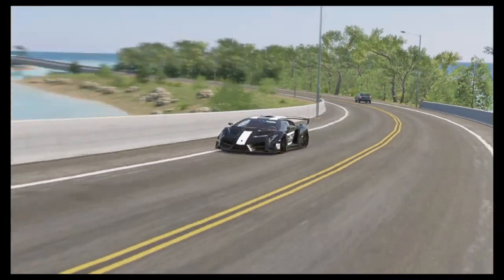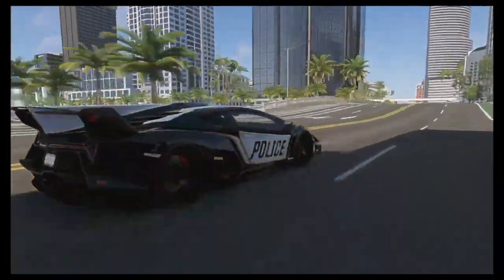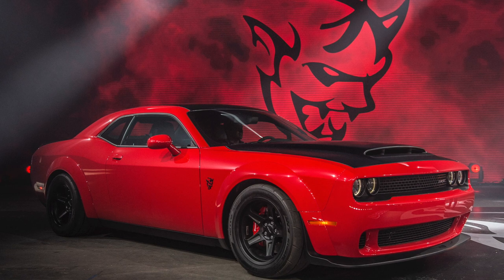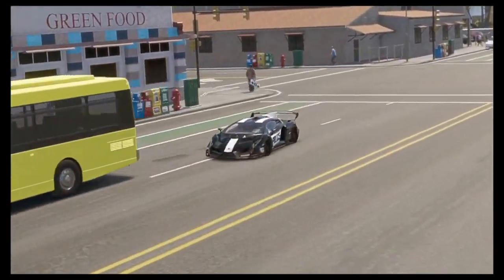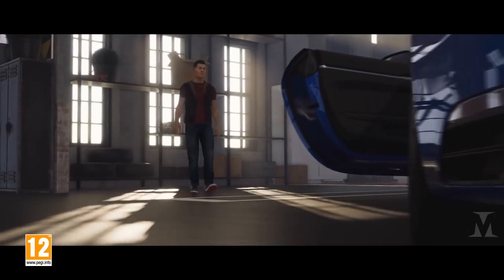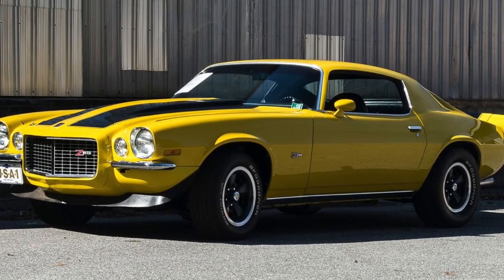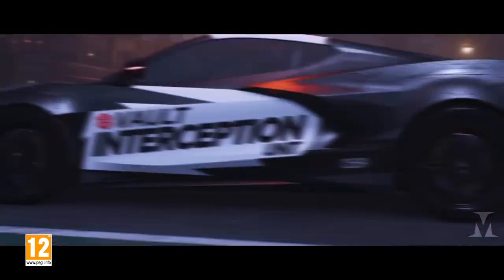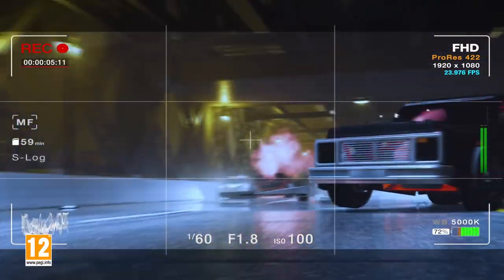The Crew 2 THE CHASE DLC | ALL COP CARS LIST LEAKED